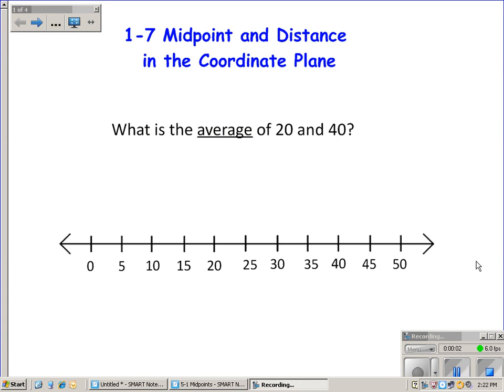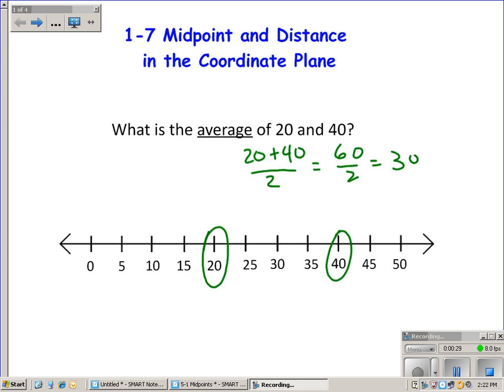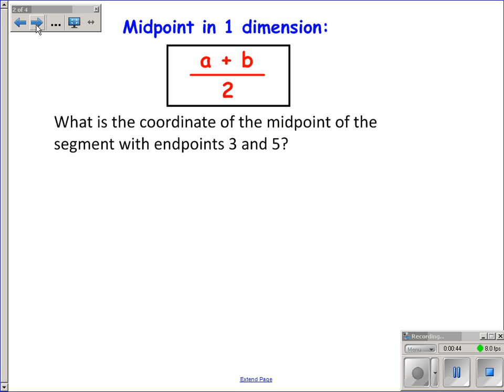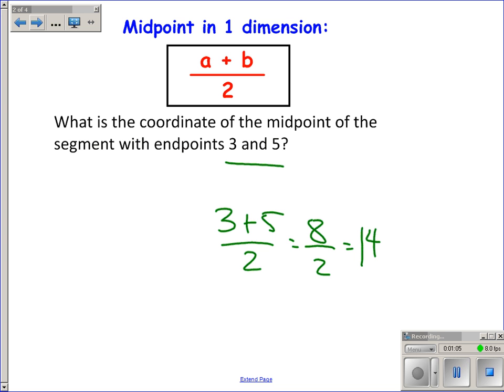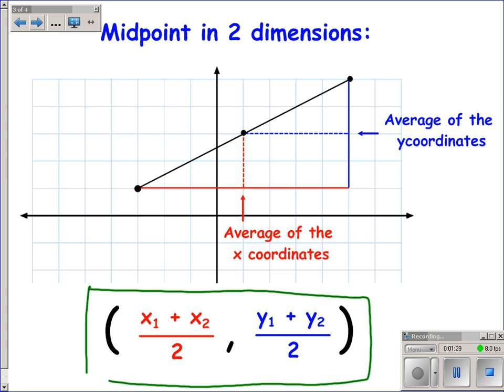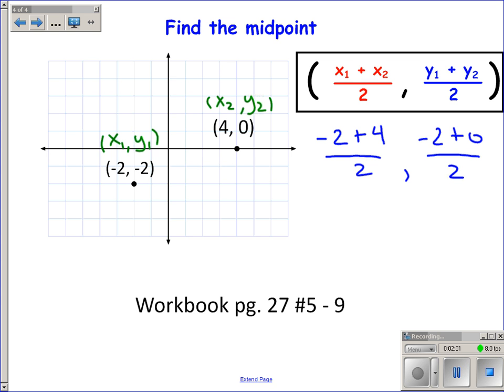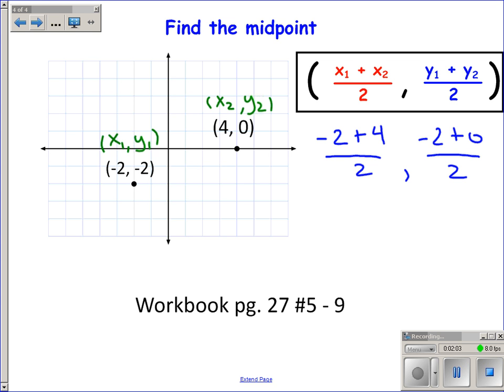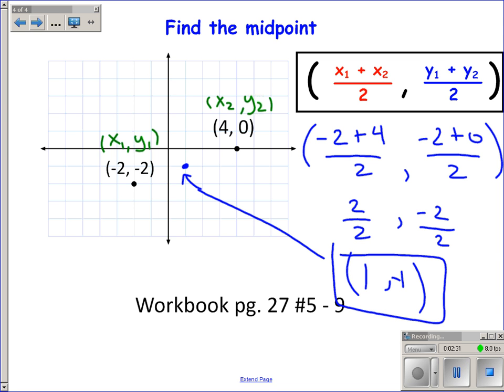5 1 Video 0 Introduction to Midpoints